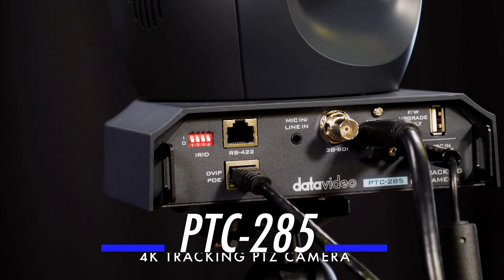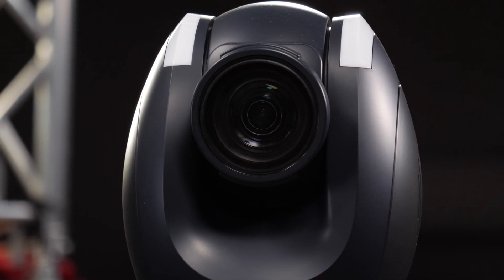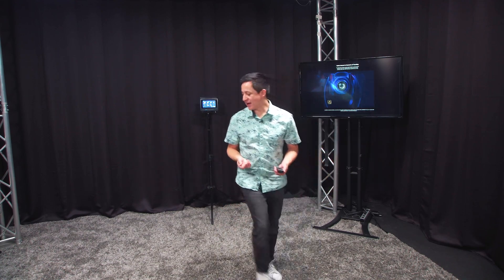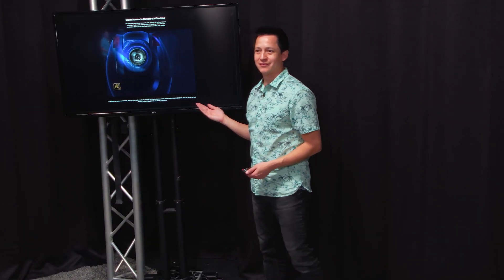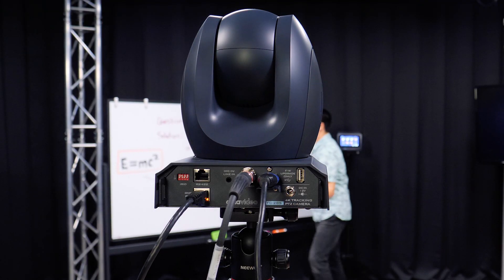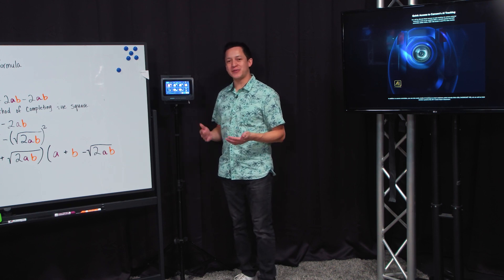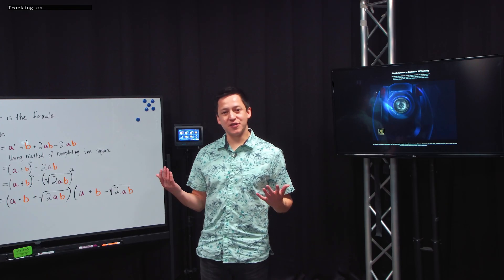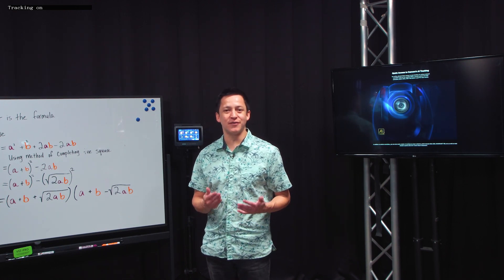Datavideo PTC-285 4K Tracking PTZ Camera - How to Turn Tracking On and Off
The new auto tracking 4K PTZ Camera, the PTC-285, is a 4K50/60p Ai tracking PTZ camera. It will track subjects on stage, zoom in, adjust composition,  and more, automatically.

The PTC-285 can be easily controlled via traditional RS-422 serial port, or IP remote control via DVIP (Datavideo proprietary protocol) or Sony VISCA over IP. This brand new 4K camera series supports dual streaming output for A/V market application, you can easily stream to Facebook (RTMPS), YouTube and dvCloud.

PTC-285 is a series of PTZ Cameras for a variety of workflows, other models include the  PTC-285T 4K HDBaseT and NDI to meet your live production needs.